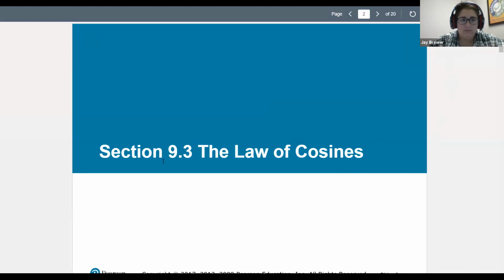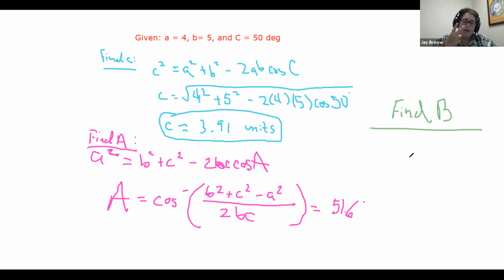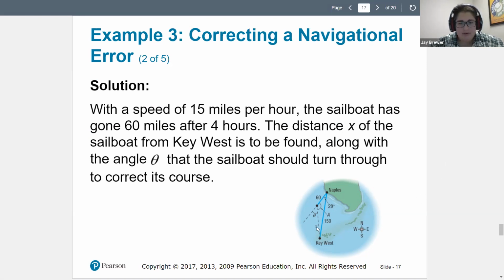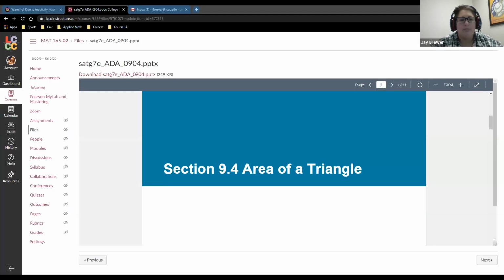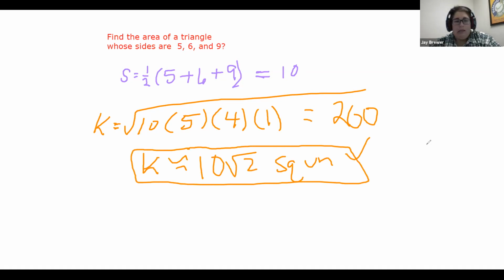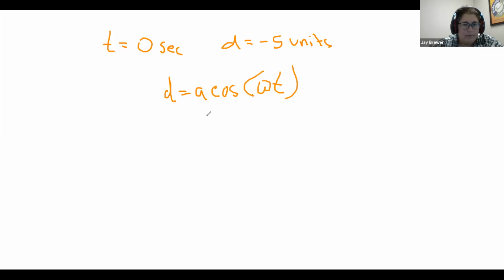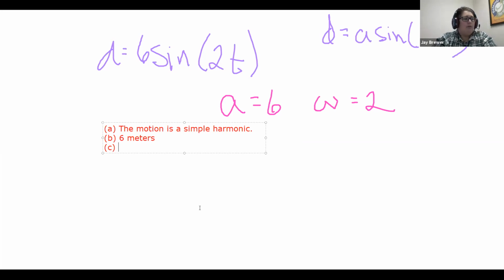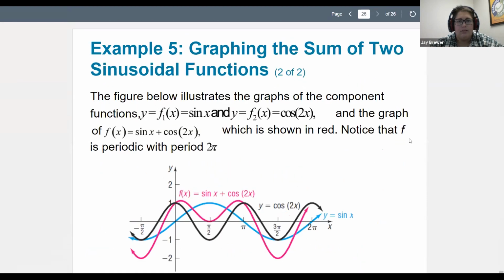Concluding Chapter 9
LCCC Math 165: Chapter 9 sections - 9.3, 9.4 and 9.5